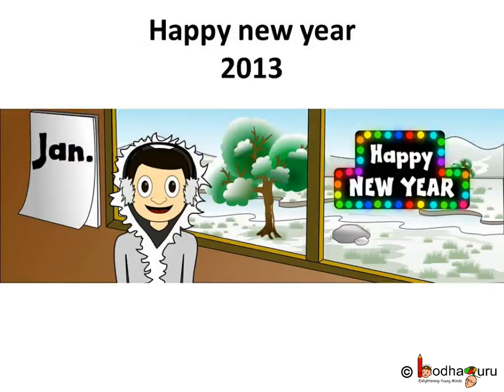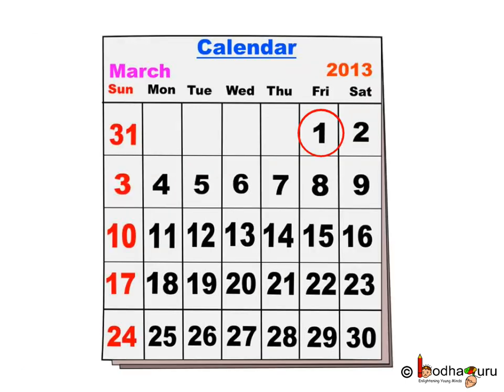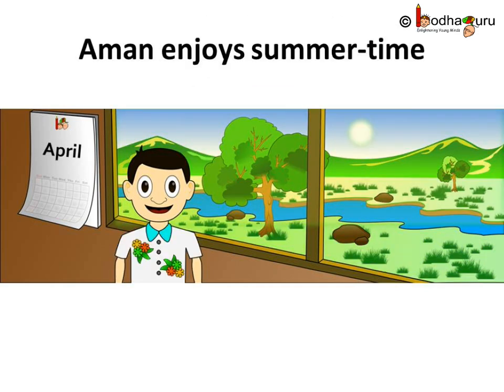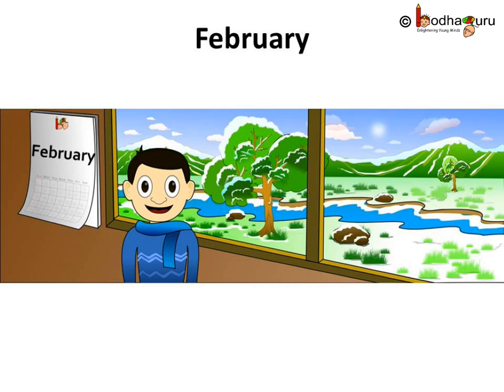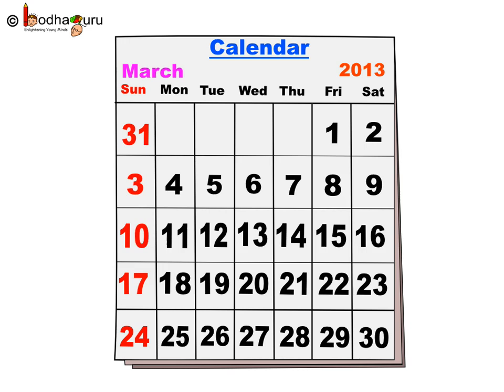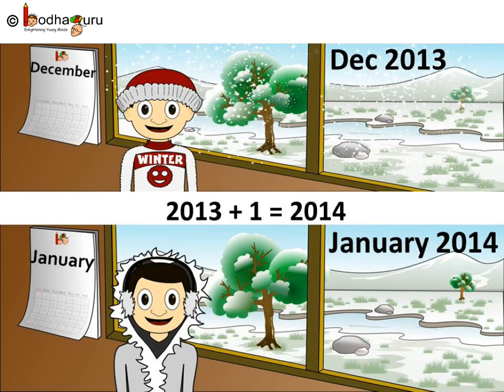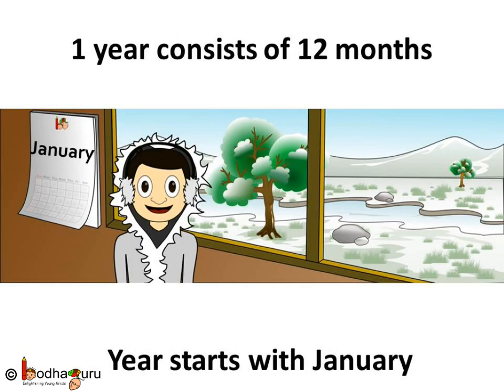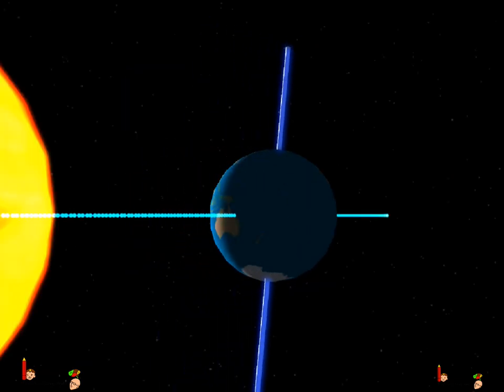Maths - Year and Months - English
The video is about month and seasons. It shows the months of the year and which season comes in which month like winter comes in December, then spring in March etc.
Learn months and season with fun with the app "Earth and Season", download

Team BodhaGuru